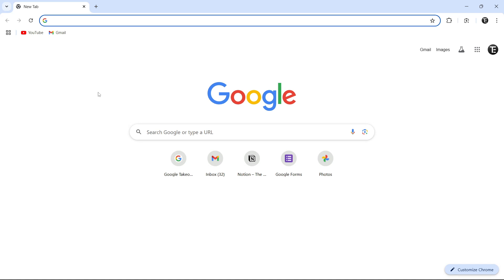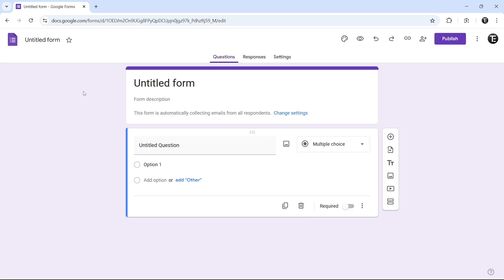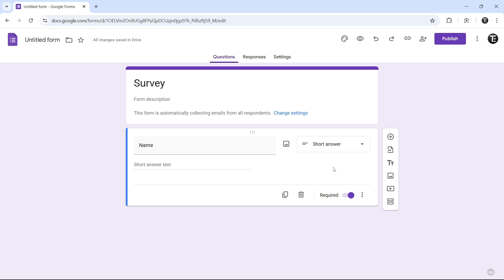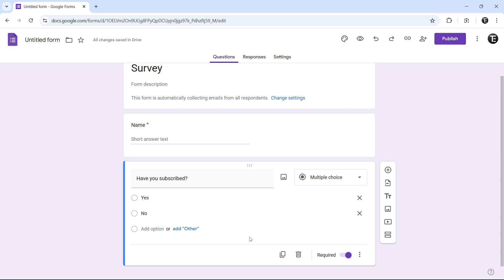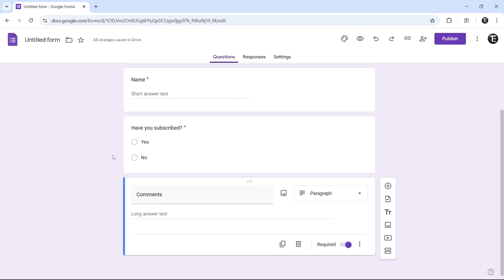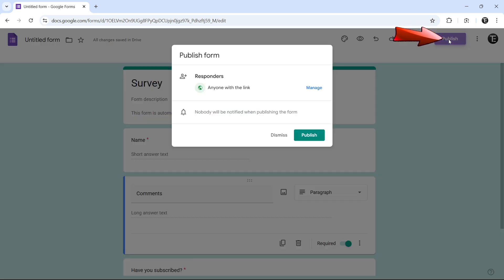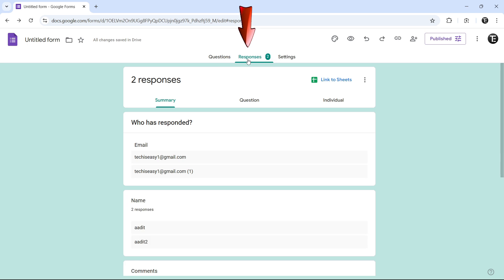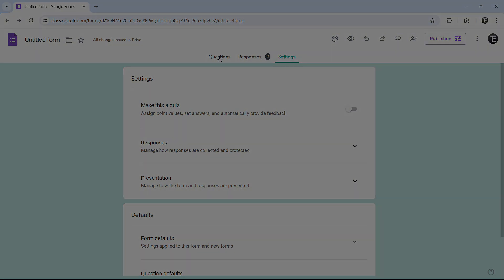How To Create Google Form | Google Forms Complete Tutorial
How to Create a Google Form (Step-by-Step Tutorial!

Want to create a Google Form for surveys, quizzes, or registrations? In this tutorial, I’ll walk you through the entire process, from building a form from scratch to customizing it and collecting responses. Whether you're a student, teacher, or business professional, this guide will help you master Google Forms!

🔹 What You'll Learn:
Creating a Google Form – Step-by-step guide to setting up a new form from scratch.
Adding Questions – Learn how to insert questions and structure your form effectively.
Different Question Types – Explore multiple-choice, dropdowns, checkboxes, and more.
Customizing the Form – Change themes, colors, and backgrounds to match your style.
Adjusting Form Settings – Manage response collection, email notifications, and other settings.
Sharing Your Form – Learn how to send your form via link, email, or embed it on a website.
Checking Responses – Track and analyze responses in Google Forms or Google Sheets.

By the end of this video, you’ll have a fully functional Google Form that’s ready to be shared and used for collecting responses efficiently!
Timestamps:
00:00 - Introduction
00:38 - Add Questions
02:35 - Change Appearance
03:00 - Publish Form
03:35 - Check Responses